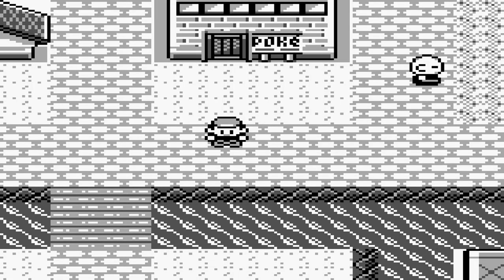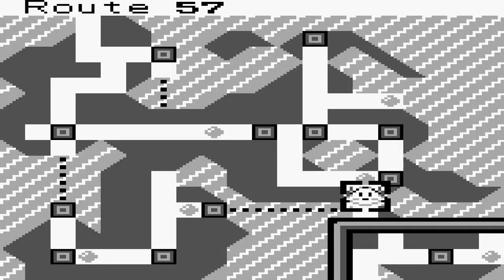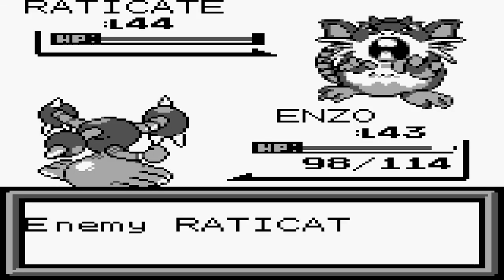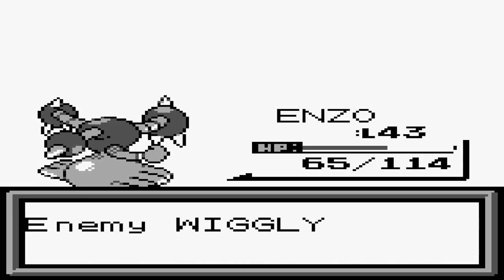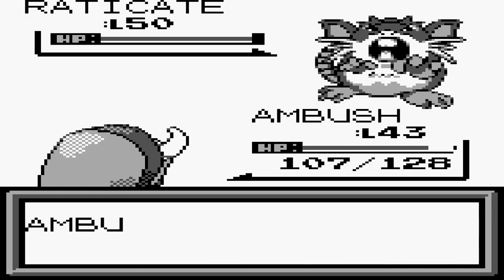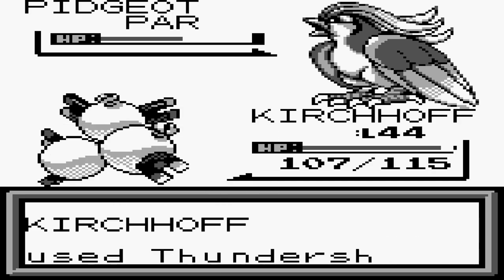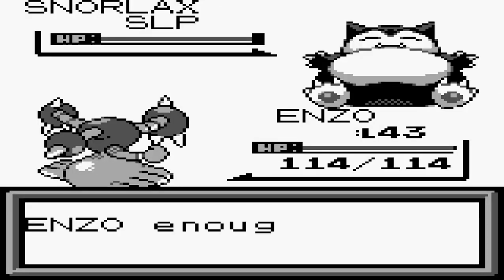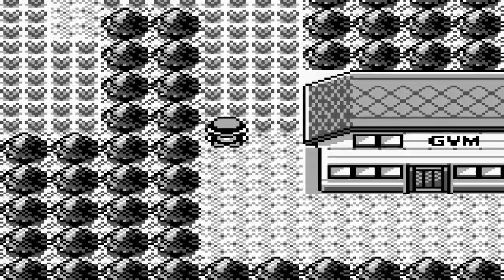Pokémon Brown; Pt. 31 - One Gym to the Next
Mind games up, and now for the elite of average.